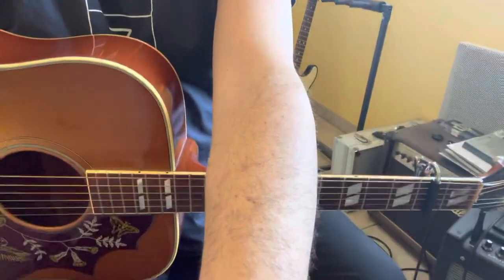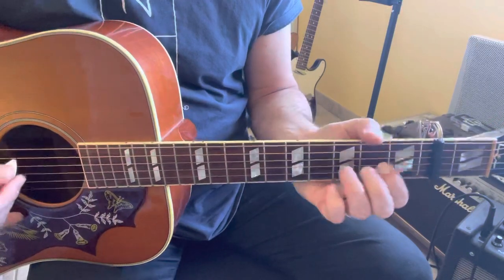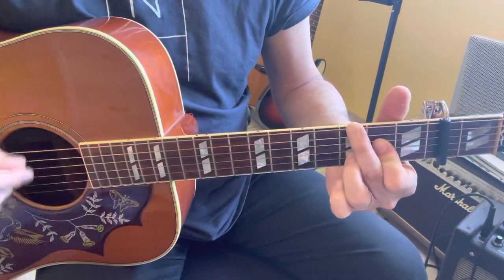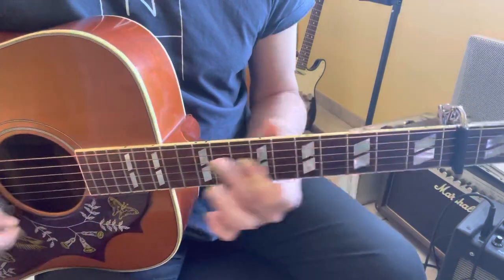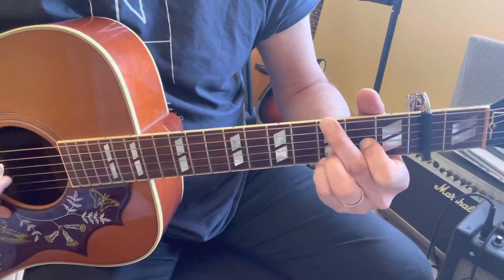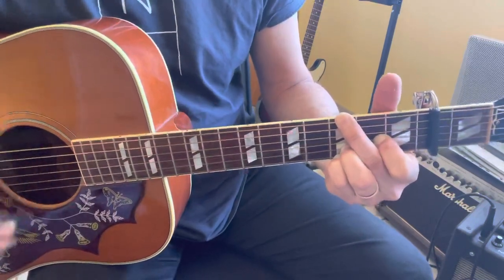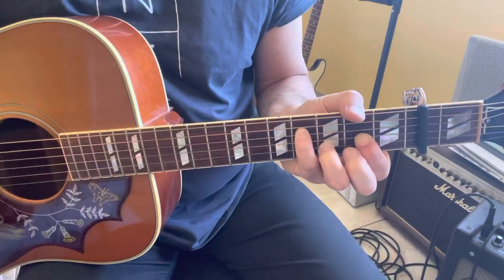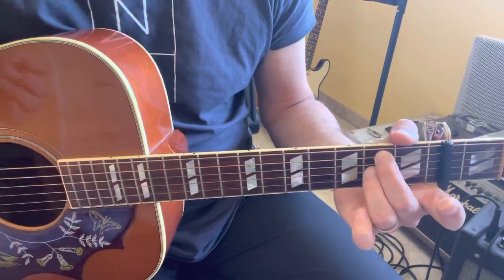U2 - Where The Streets Have No Name [Guitar Lesson / Tutorial]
Standard Tuning
Capo 2